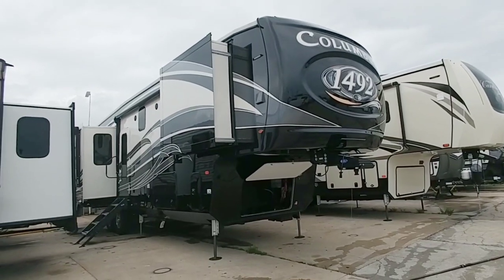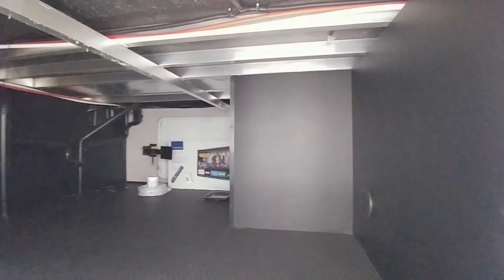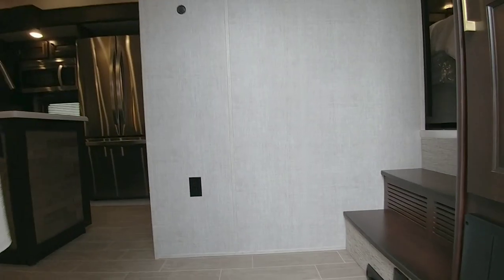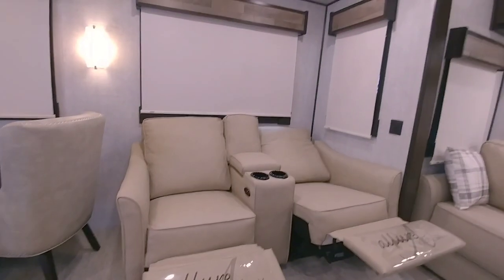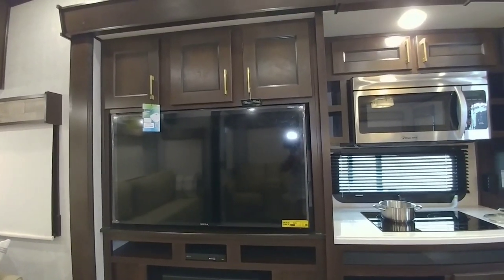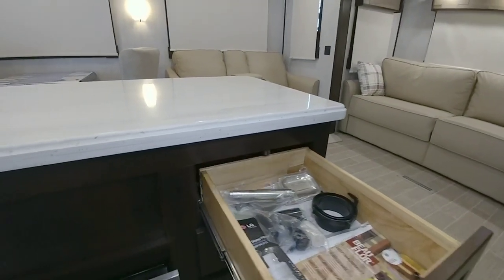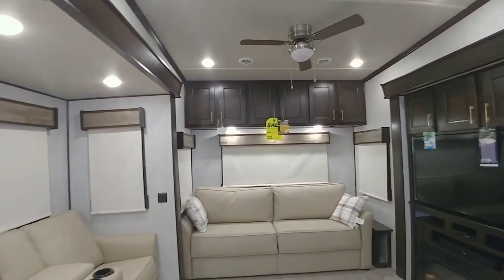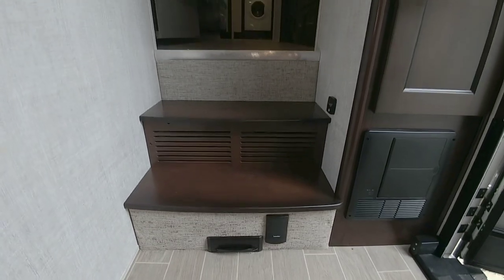Wow! This is a gorgeous Fifth Wheel RV! A Woman's review of the Columbus 382FB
Thank you for checking out my new channel!

Leave feedback and comments below so I can improve the content I post!